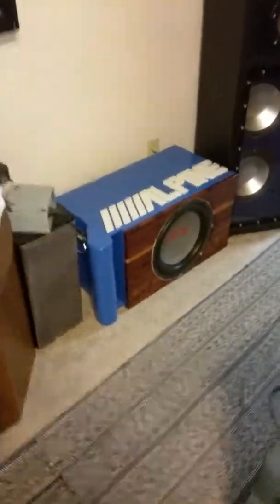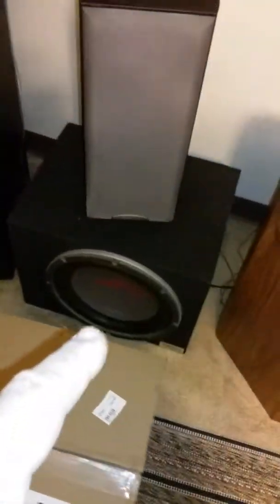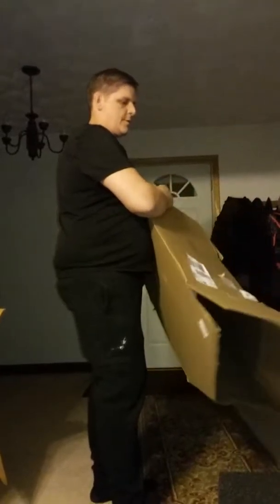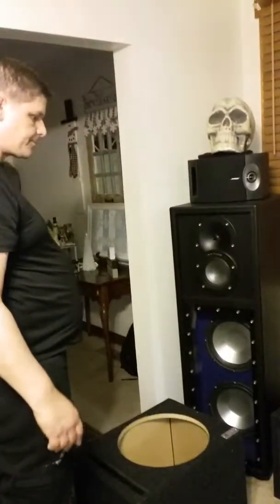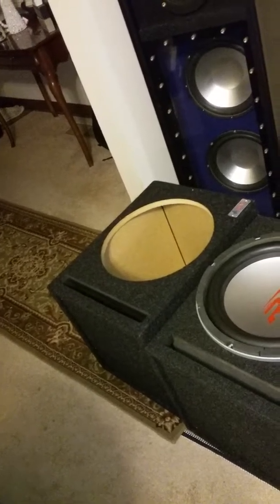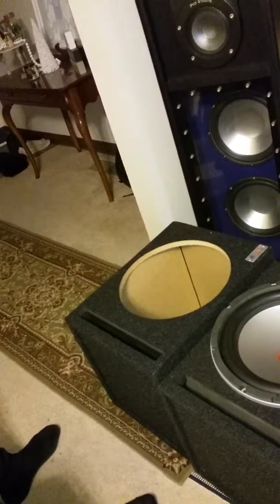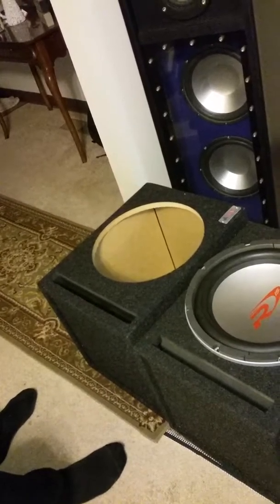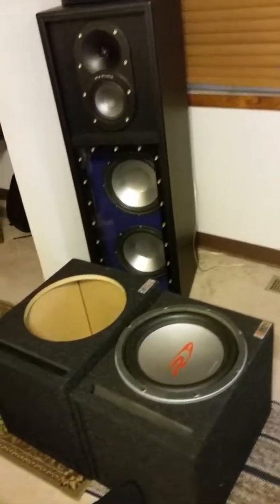Alpine type R 1st gen 15" (new box)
Just got in my new bix from Attrend they also male Bbox and their boxes are super high quality for the money.